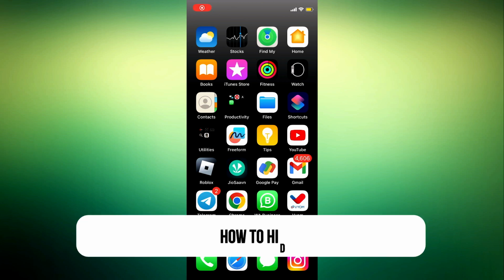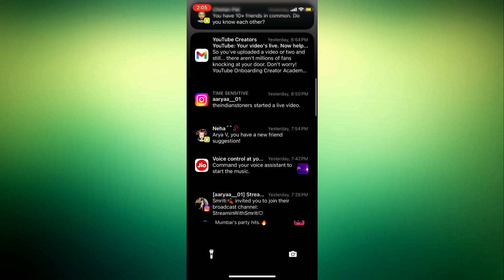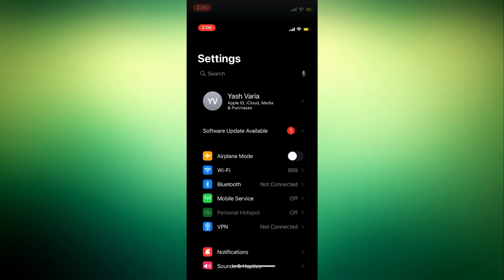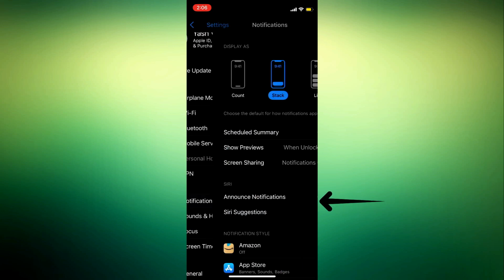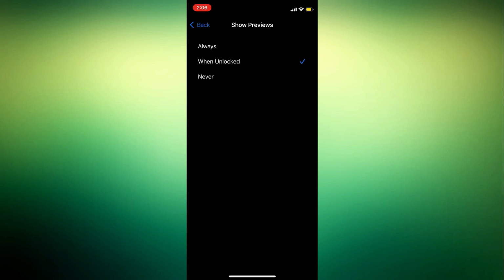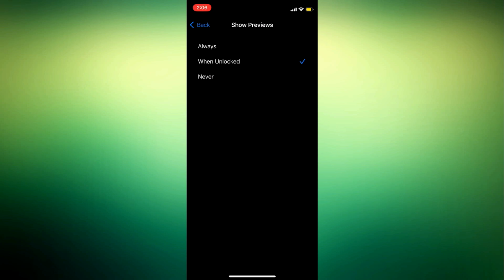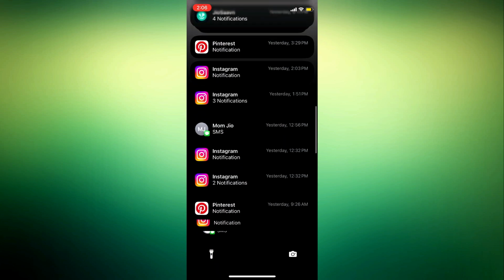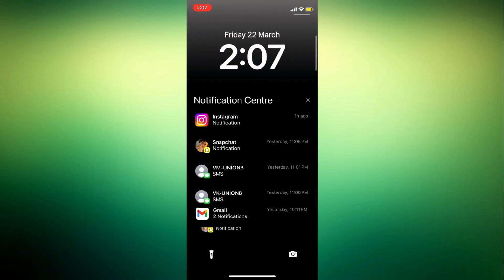How to Hide Name in Message Notifications on iPhone - Step by Step Guide (2024)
Protecting your privacy is paramount, especially when it comes to message notifications on your iPhone. If you're looking to enhance your privacy by hiding names in message notifications, you're in the right place! In this comprehensive guide, we'll walk you through the step-by-step process to achieve this on your iPhone, ensuring that your message content remains confidential even when notifications pop up.